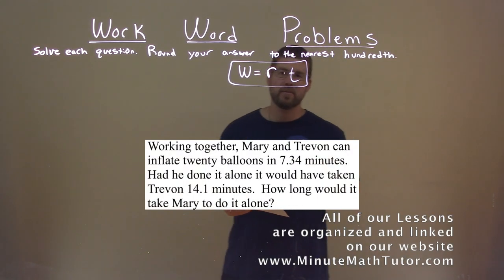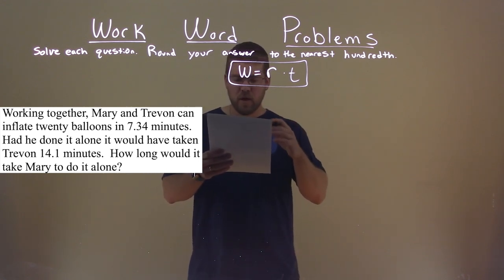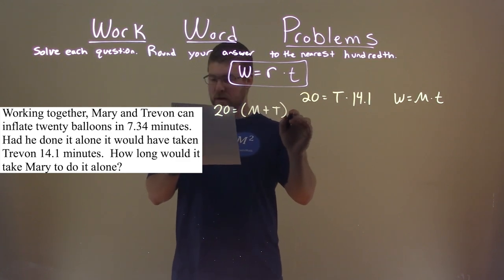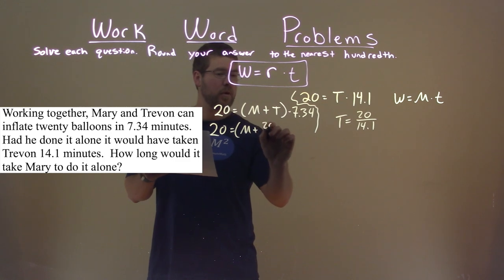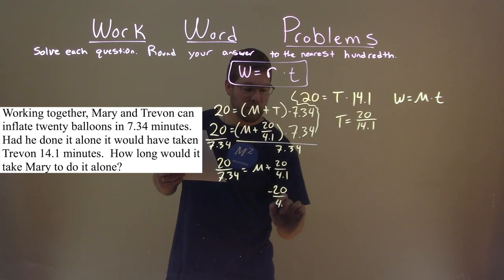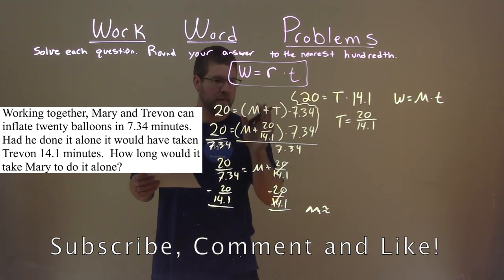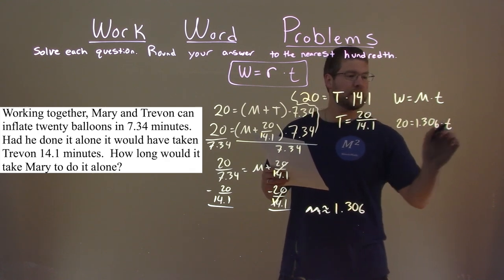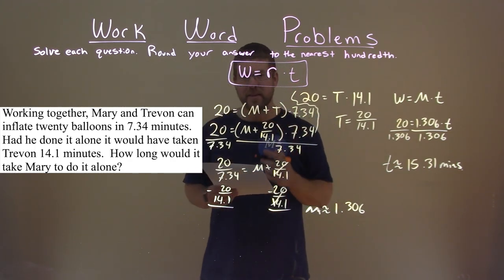Working together, Mary and Trevon can inflate twenty balloons in 7.34 minutes. Had he done it...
Working together, Mary and Trevon can inflate twenty balloons in 7.34 minutes. Had he done it alone it would have taken Trevon 14.1 minutes. How long would it take Mary to do it alone? We solve a Work Word Problem this free online math video lesson on Work Word Problems. This video uses algebra to create equations from a real world work word problem example and shows you how to solve this problem. Solve each question and round your answer to the nearest hundredth.